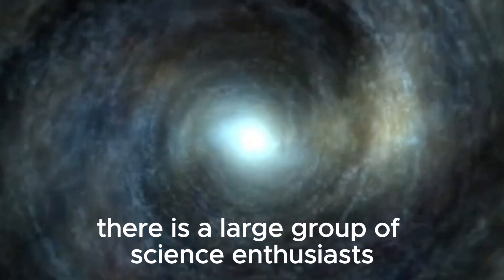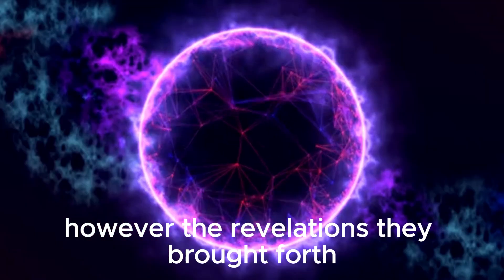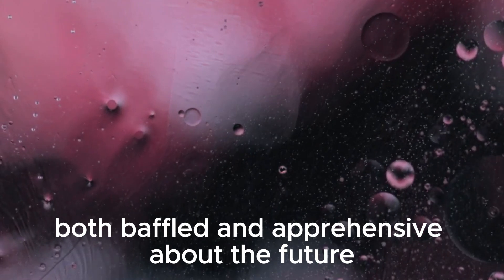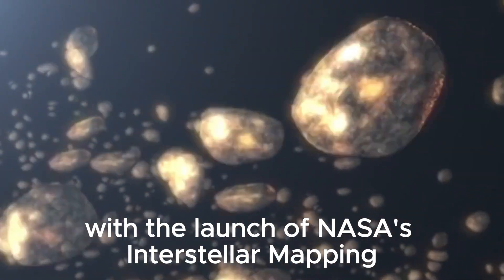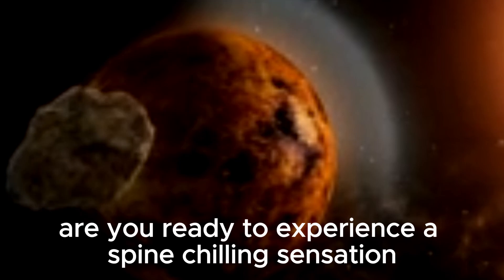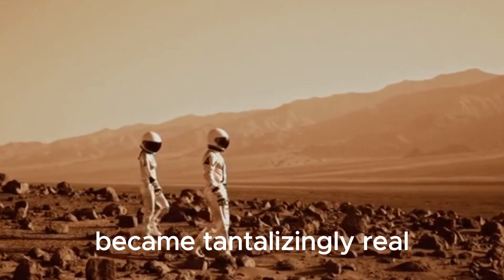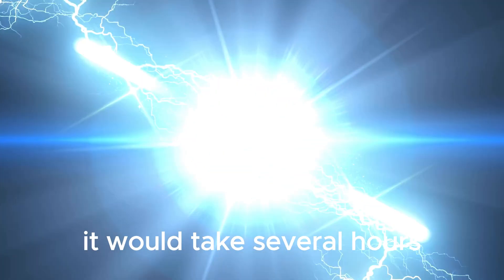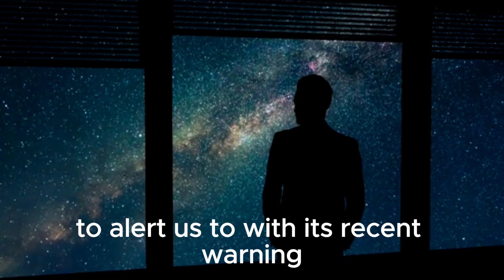"Into the Unknown: Voyager 1's Unexpected Deep Space Event"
Join us as we delve into the latest revelation from NASA's Voyager 1 mission! Recently, Voyager 1, the iconic spacecraft launched in 1977, made an unexpected encounter in the depths of interstellar space. NASA scientists are buzzing with excitement and intrigue as they unravel the mysteries of this cosmic event. What did Voyager 1 encounter? How does it reshape our understanding of the universe? Tune in to explore the thrilling frontier of deep space exploration with us!